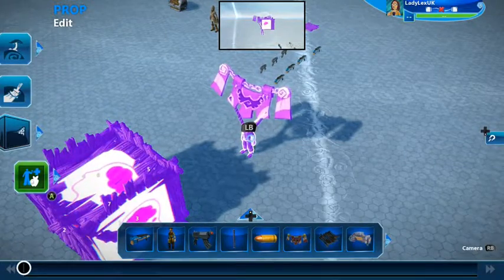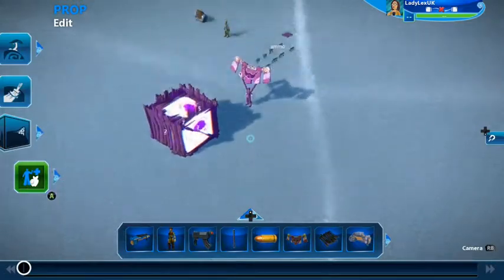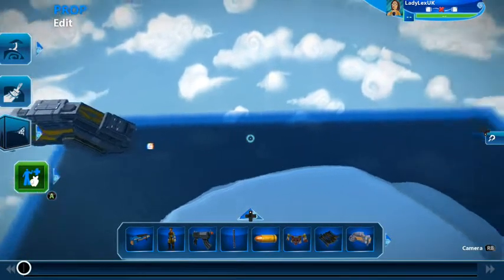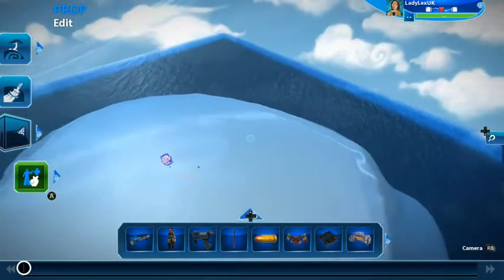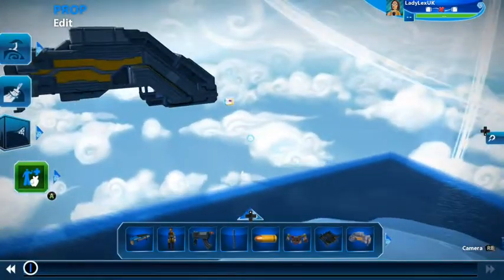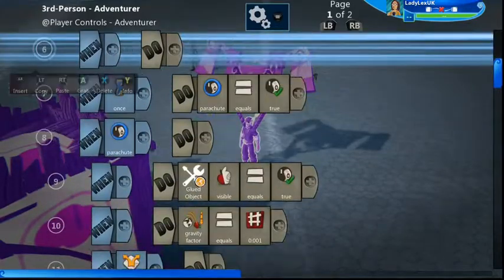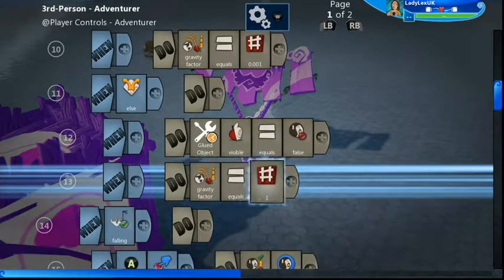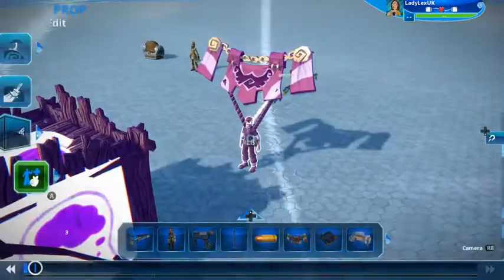Project Spark Game Mechanics: Fortnite Parachute Drop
How to create a parachute drop for a Battle Royale style game